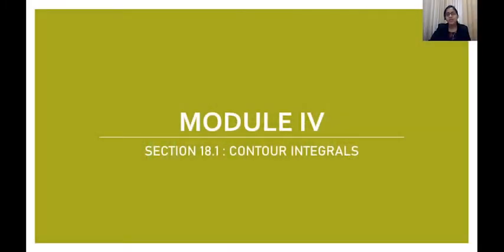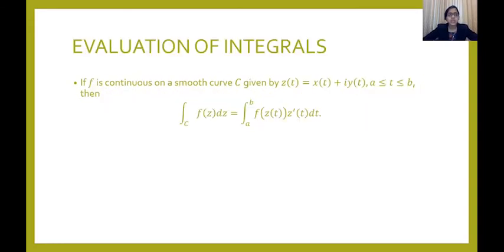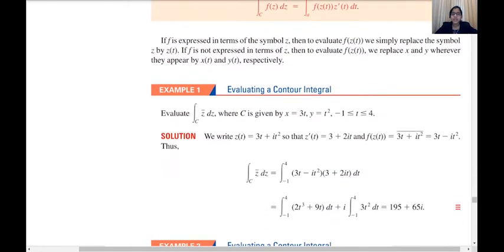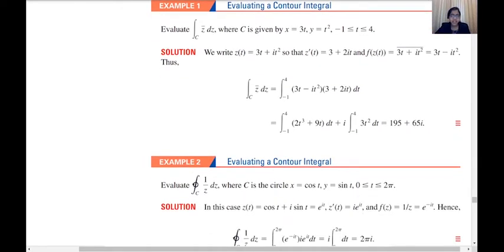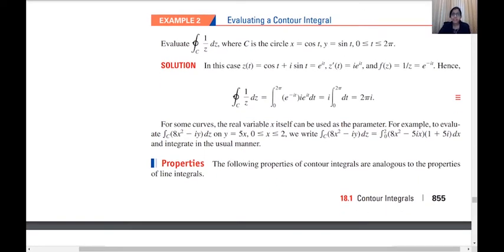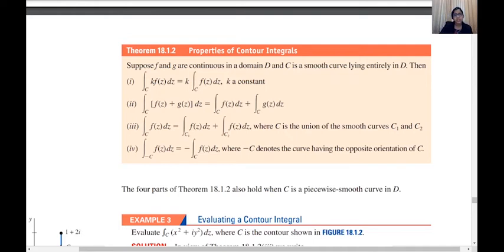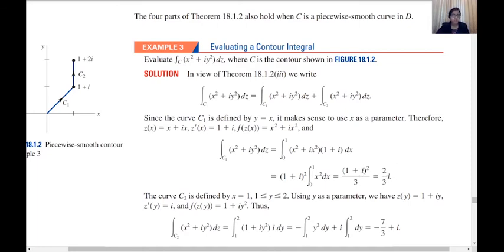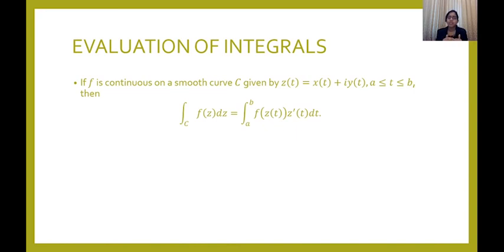MTS3C03-COMPLEMENTARY MATHEMATICS | MODULE IV | SECTION 18.1 | CONTOUR INTEGRALS | LECTURE 1